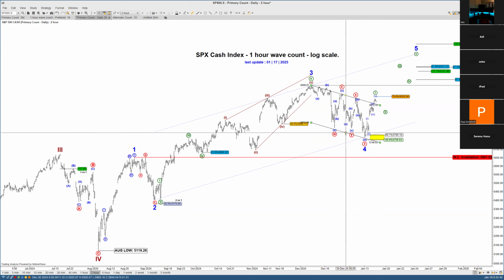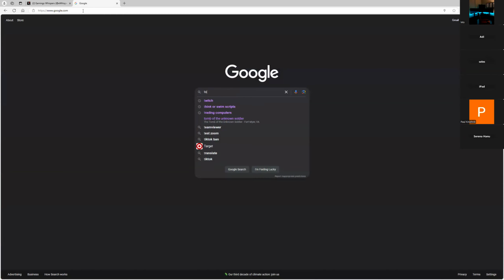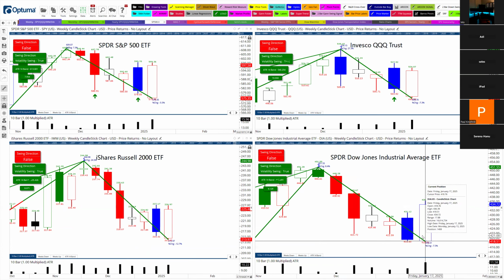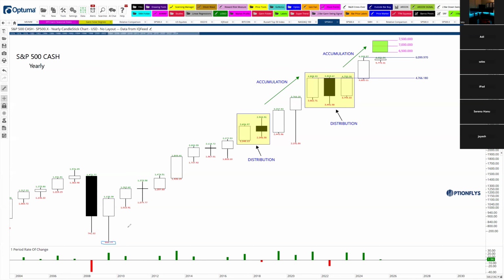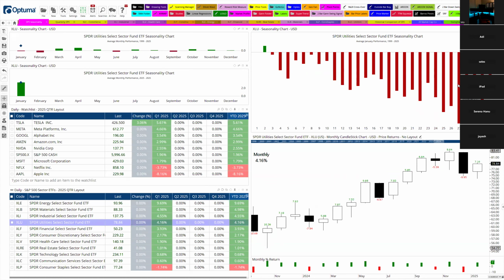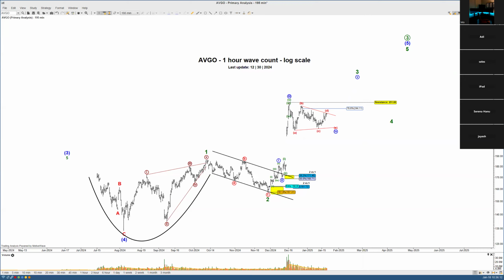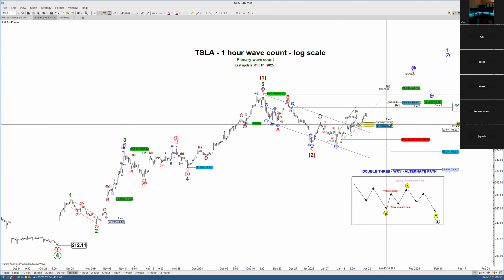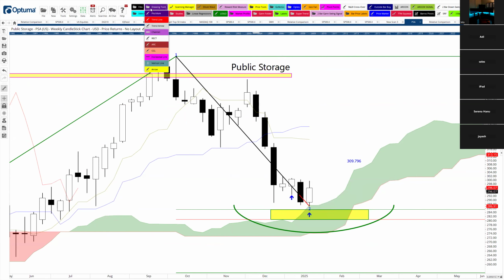Zoom 01- 18 - 2025